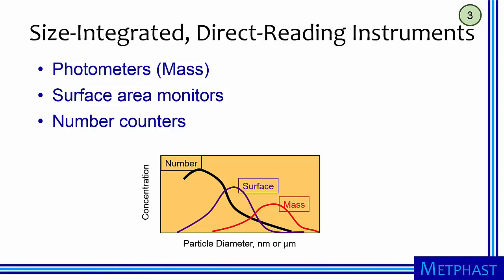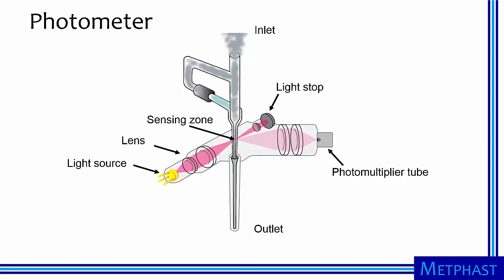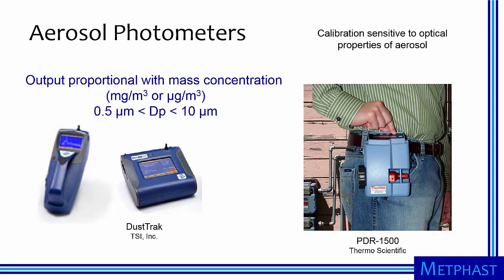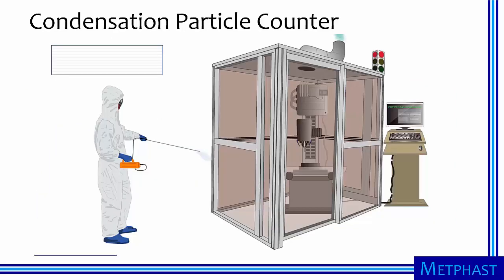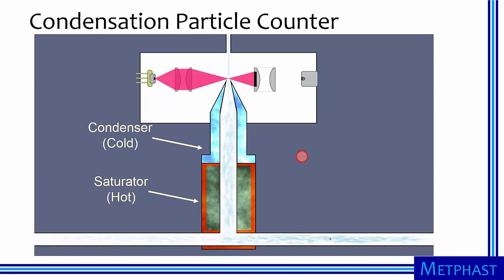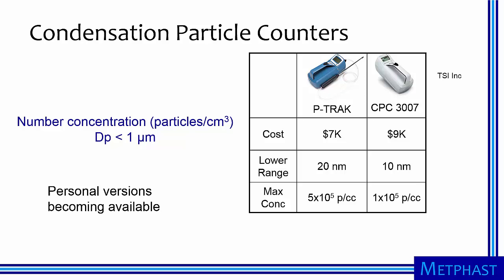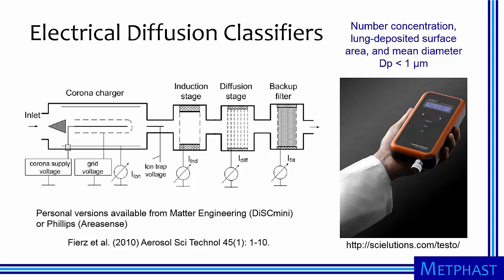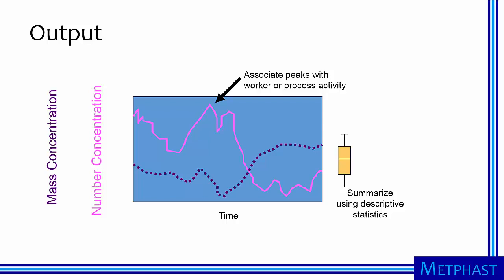Size-Integrated Direct-Reading Instruments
Narrated by Dr. Tom Peters, University of Iowa College of Public Health. Animations by Derek Siebert, University of Iowa Information Technology Services. Funding for the Midwest Emerging Technologies Public Health and Safety Training (METPHAST) Program is provided by the National Institute of Environmental Health Sciences of the National Institutes of Health under Award Number R25ES023595. The content is solely the responsibility of the developers and does not necessarily represent the official views of the National Institutes of Health.